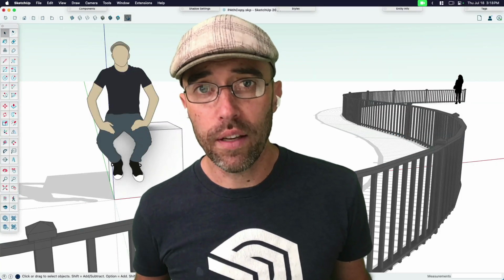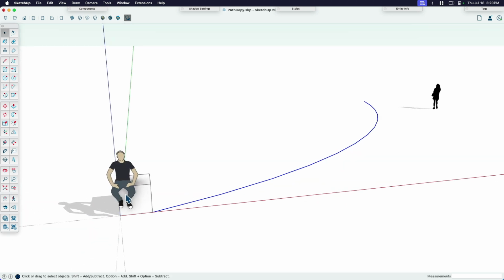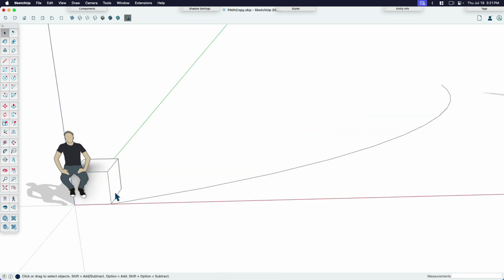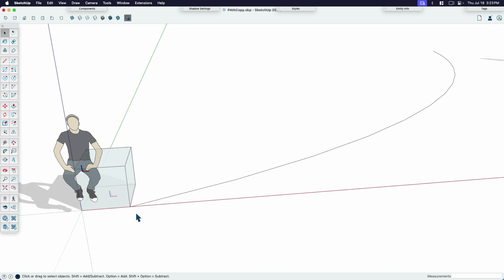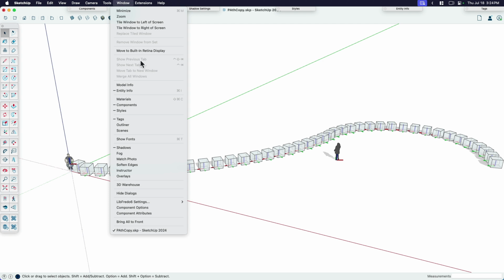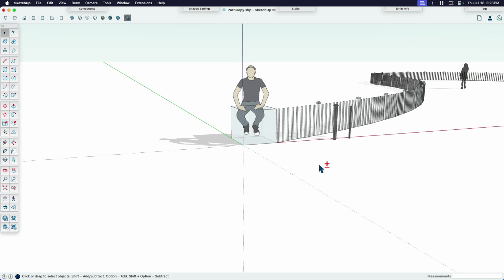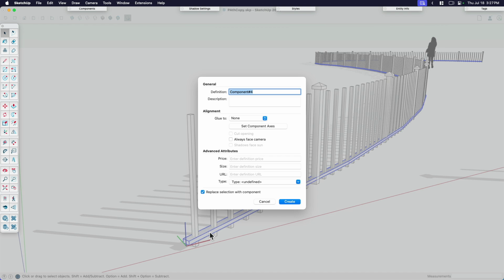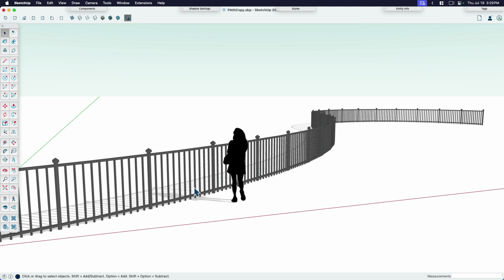Quick and Easy Fences with PathCopy Extension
Copying components along straight lines? Easy. Curved lines? Not so much...unless you're using PathCopy - a free extension that does what it's name says...copies objects along paths.